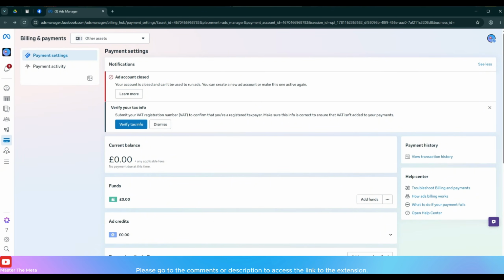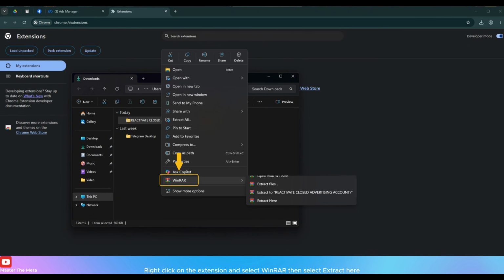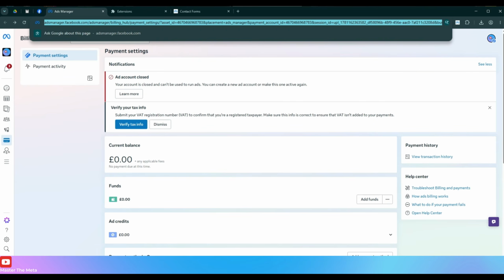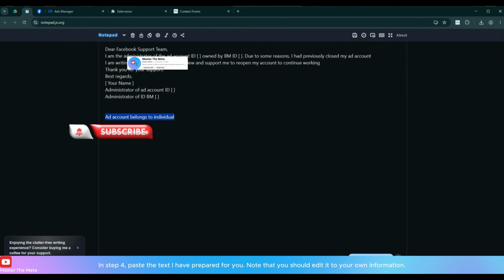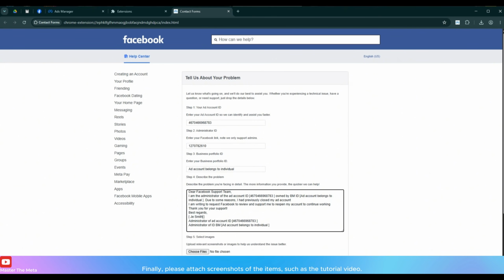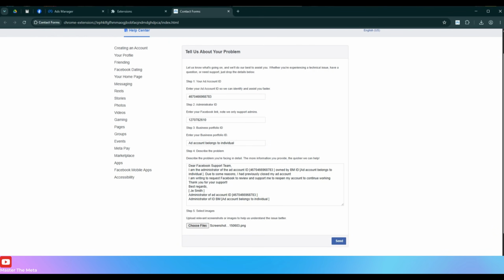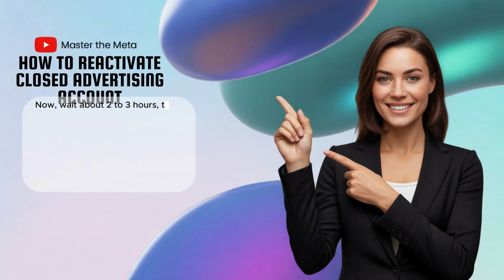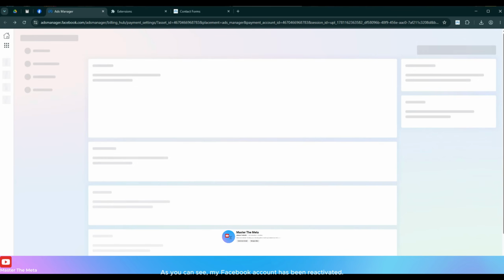How to Recover a Closed Meta Ads Account | Reactivate Your Facebook Ads Account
Is your Facebook ad account closed, disabled, or restricted?
In this video, I’ll show you how to recover a closed Meta Ads account step-by-step (2026 update) and reactivate your Facebook Ads account fast.

Whether your account was shut down due to policy violations, unusual activity, or payment issues — this video will guide you through the exact appeal process to get your Meta Ads account back up and running in 2026.

✅ What you’ll learn:

How to recover a closed Meta Ads account in 2026

Step-by-step guide to submitting an official appeal to Meta

How to contact Meta Support live chat for faster reactivation

Common reasons why Facebook closes ad accounts and how to fix them

How to protect your Business Manager from future restrictions

💡 Works for Meta Ads, Business Manager, and Personal Ad Accounts.